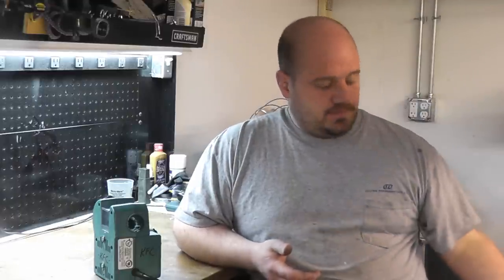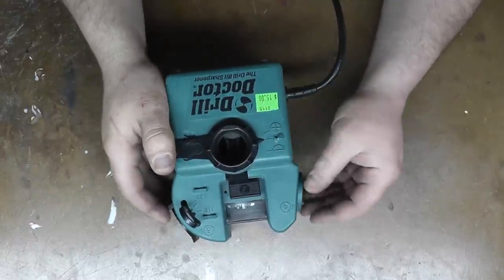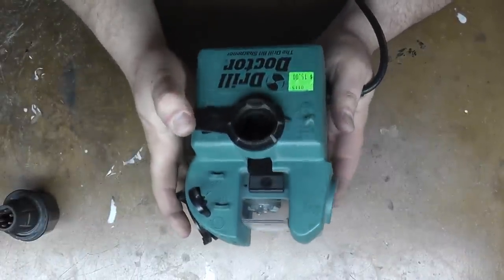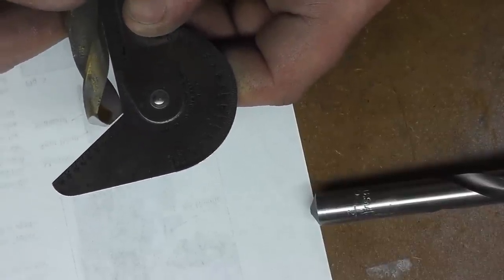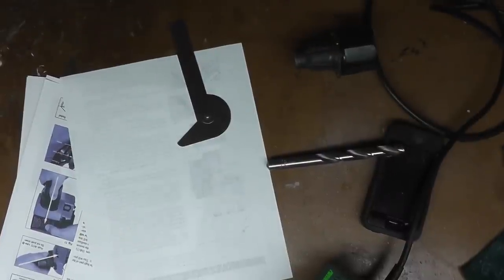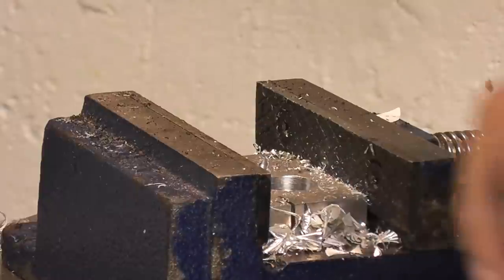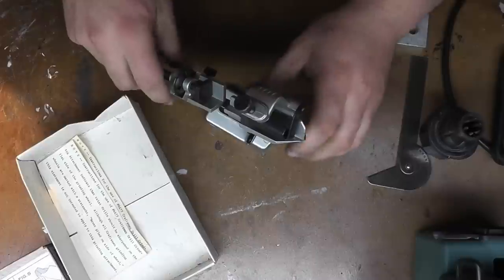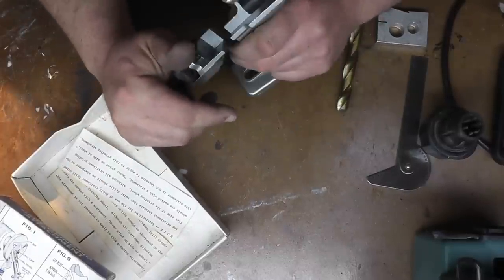Drill Doctor V.S. Craftsman Drill Jig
We put a Drill Doctor 750 up against an old Craftsman #6677 Drill sharpening jig.  Watch and find out which one wins.